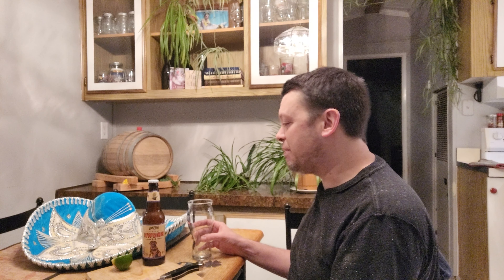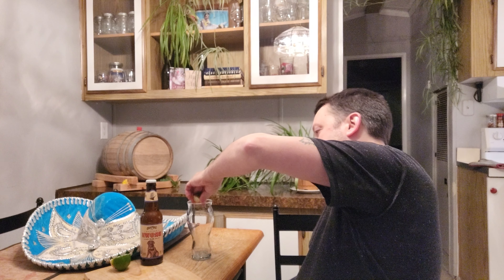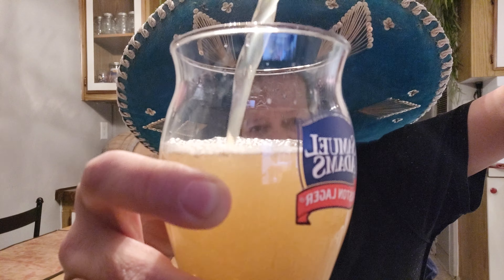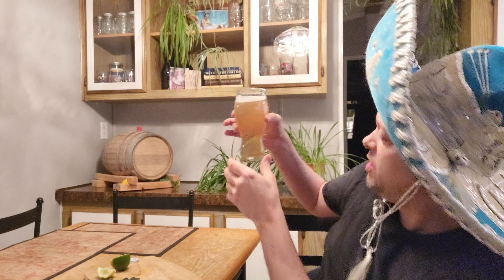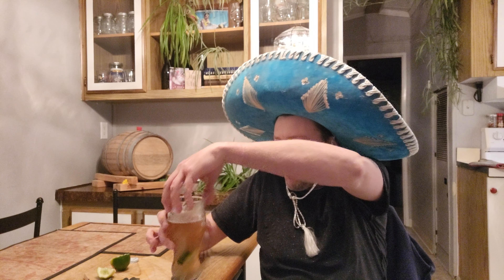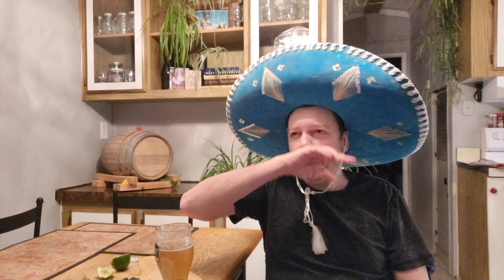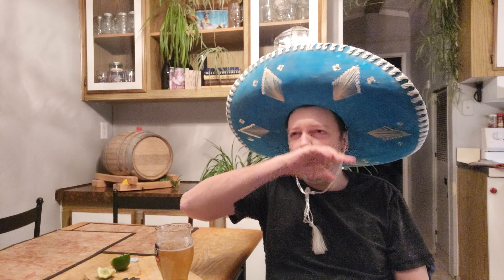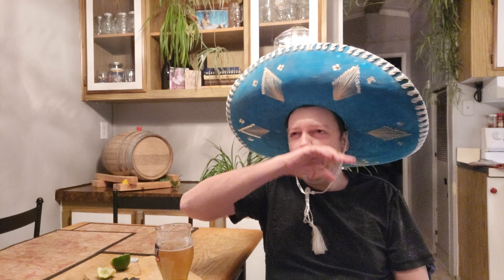Keag Haus "Cold Day in Mexico" Mexican Lager 5.2% abv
I needed a lager for the haus so settled on my Mexican lager from last year, just subbed the Biscuit malt for Munich and a small hop sub, this beer is delicious!! ah yi yi